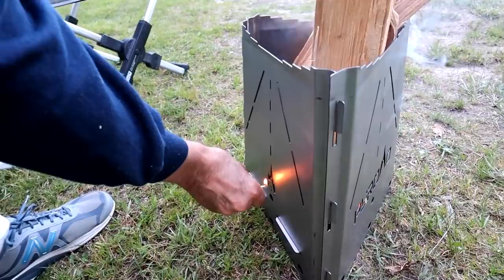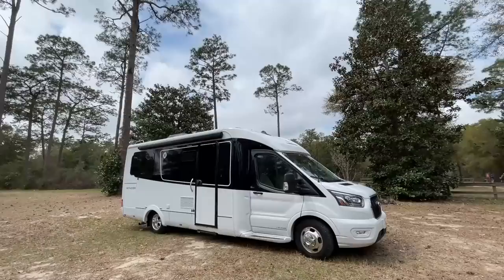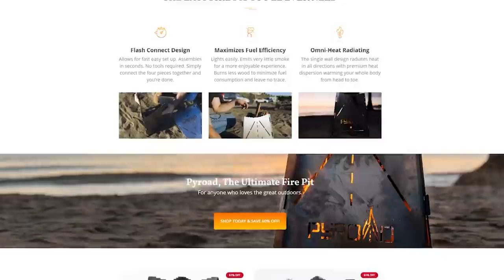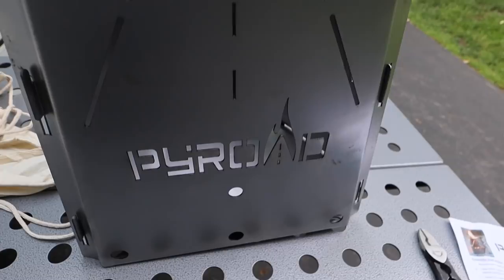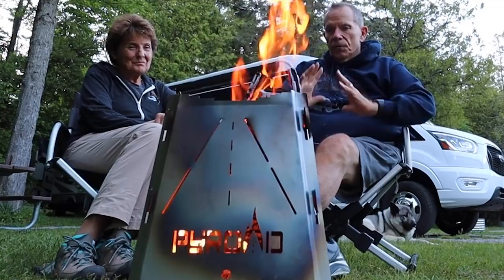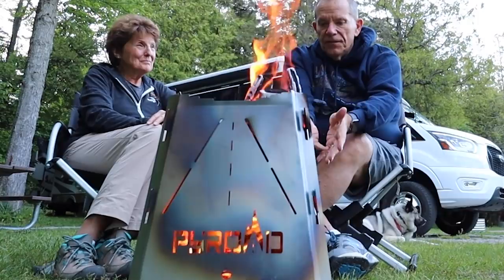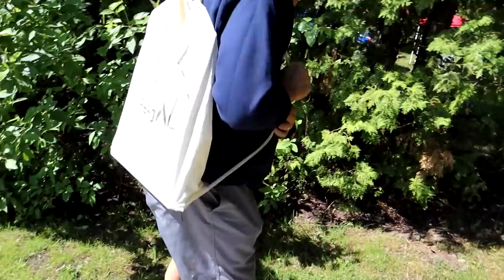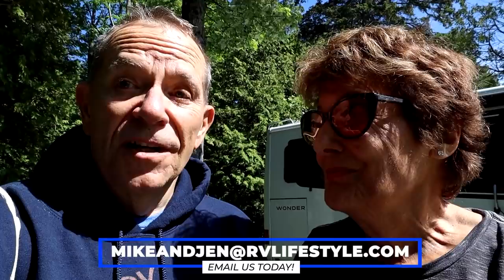The Pyroad Portable & Smokeless Fire Pit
During our recent camping trip we wanted to test a product our viewers suggested. The Pyroad fire pit is a lightweight, portable fire pit. It's easy to assemble and once the fire gets going there is little to no smoke.

Join our members community to get access to members-only perks, including extra video content, live member-only chats, and invites to live annual meetups

We would really, really appreciate it! And if you do, click that little bell icon to be notified when new videos are released.

Curious about our RV? This is the one we have - a 2020 Leisure Travel Vans Wonder RTB model

Seven Day Adventure Guide to Adirondack Park and the Finger Lakes region of NY
Seven Day Adventure Guide to the Florida Keys and Key West